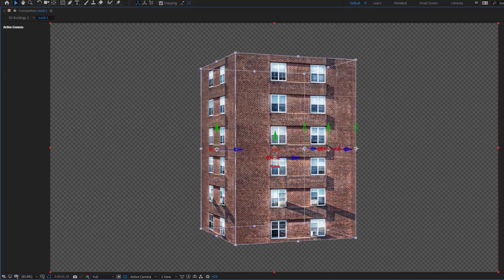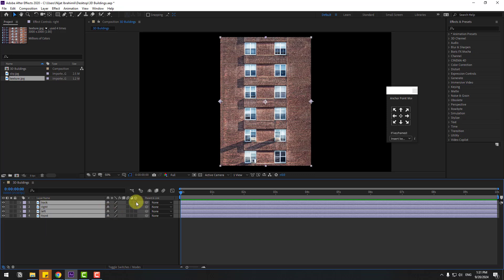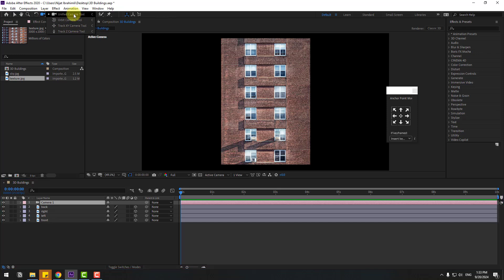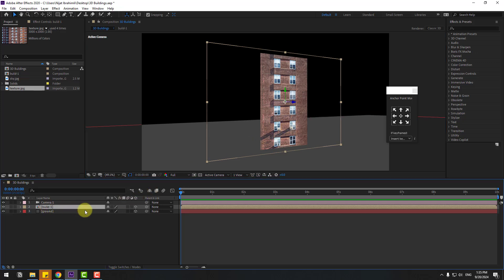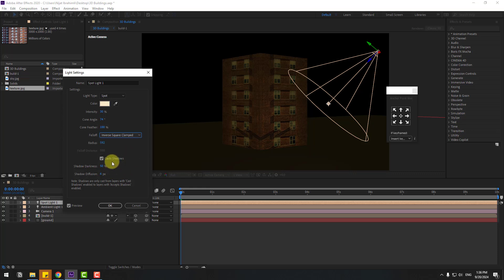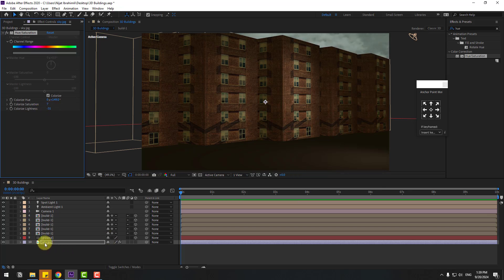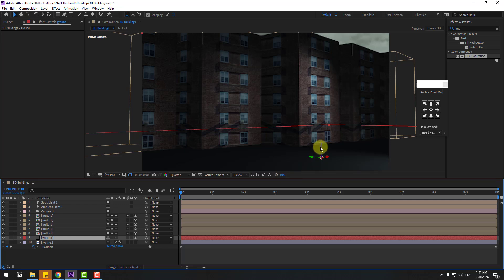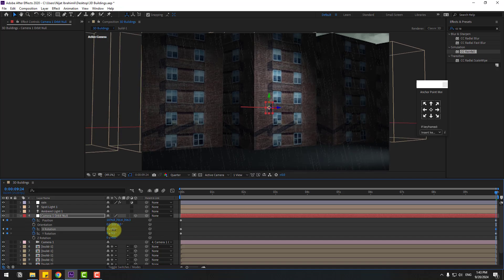Flat 3D Building Animation in After Effects | NO PLUGIN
Hi guys, welcome to my new video tutorial. In this tutorial i will show how to create flat 3d building cityscape animation in After Effects without any plugins. Let's get started!